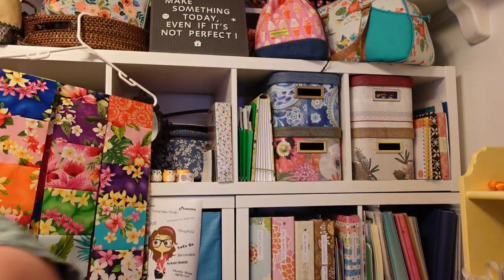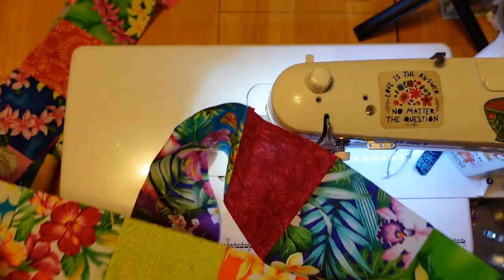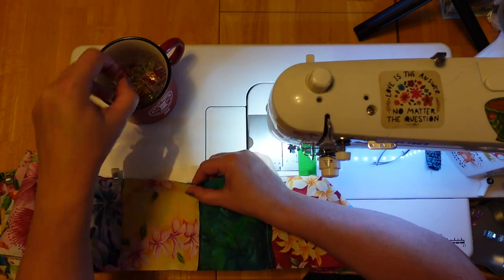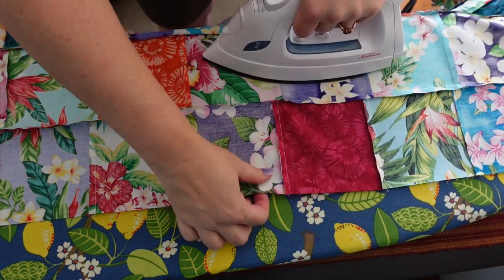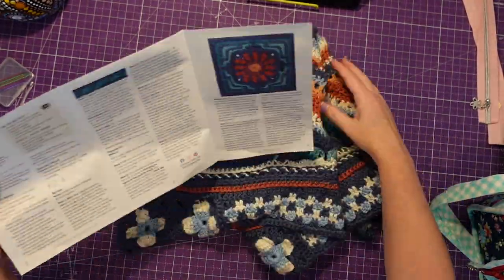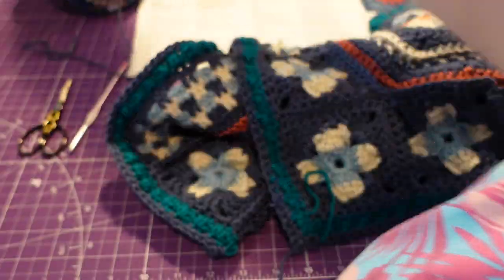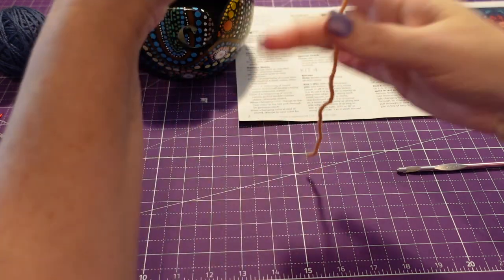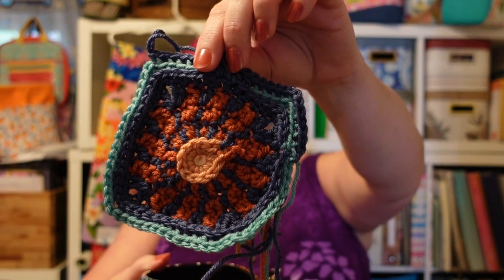LTC Studio Vlog Ep 26: Progress on the Hawaiian Quilt, Covid Scrapbook, and Moroccan Blanket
In the studio this week we get started sewing the front strips of the Hawaiian quilt together, do some scrapbooking, and make progress on the Moroccan blanket. We also enjoy a rare rainstorm here in Southern California. And we nervously distract ourselves from the impending colonoscopy.

Welcome to all the new subscribers! Thank you all for being here!

Chapters:
0:00 Intro
6:51 Sewing Quilt Front
15:34 Windchimes and Rain
18:54 Scrapbooking
29:04 Moroccan Blanket
36:13 Outro
40:29 Quote for the Week

- A Book of Autumn Poems
- Sewing Clips
- ByAnnie's Stilleto Tool

Inspiration by Megan Wofford
Dreaming of You by Chyara
Not in Love by Sugar Blizz
Sugar Free by Xack
Windows by Mia Pfirman, Revel Day
I Need More of You by Hallman, Le June
Still Feels Right by Flux Vortex
Br1ghter by Tape Machines, Le June, Nbhd Nick
Caught Up In a Dream by Loving Caliber

- xoxo, Heather